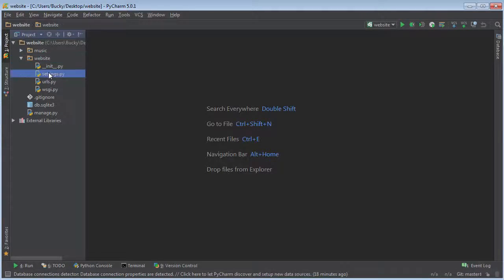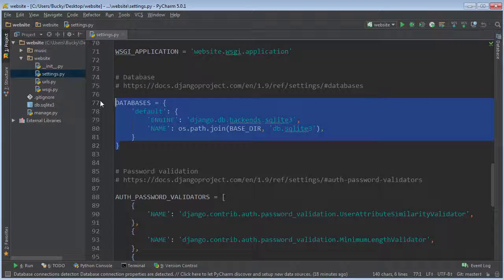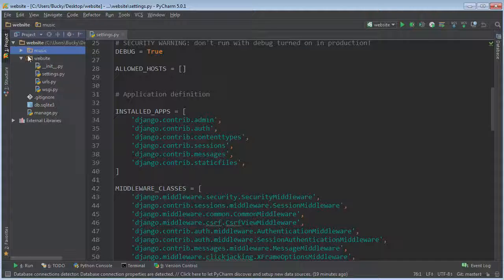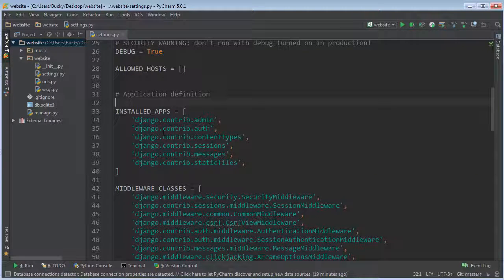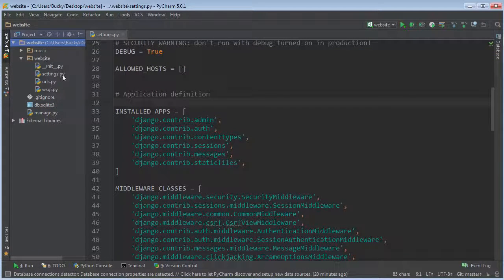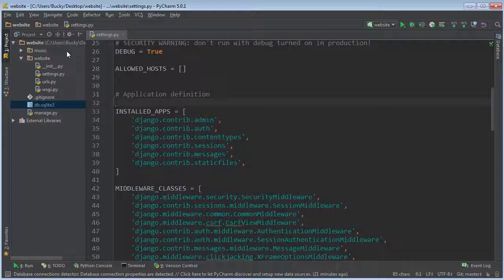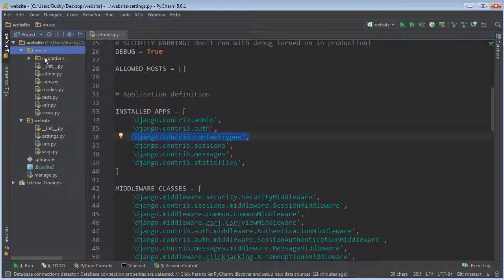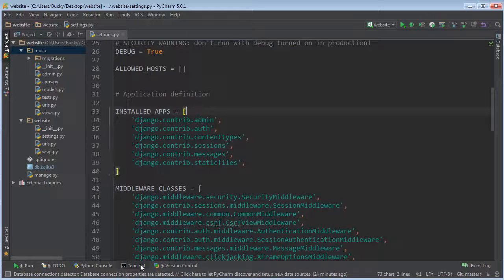Django Tutorial for Beginners 6 Database Setup